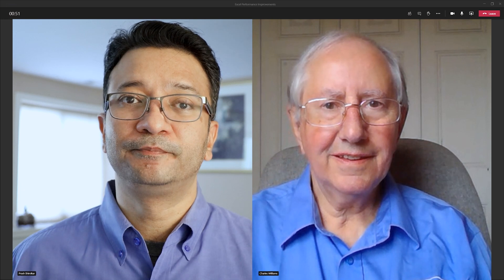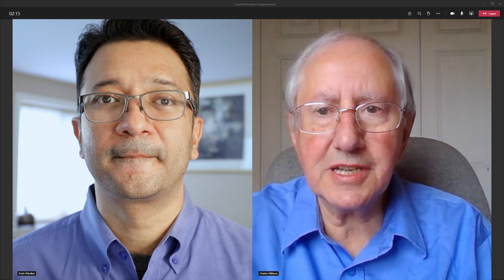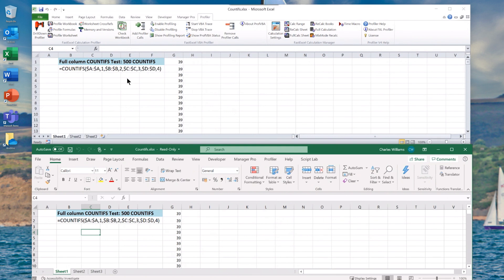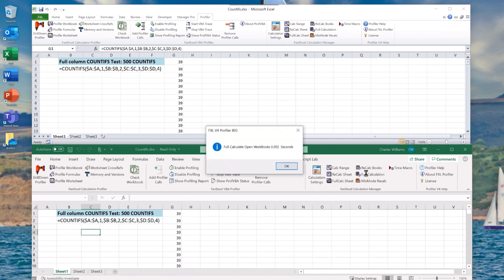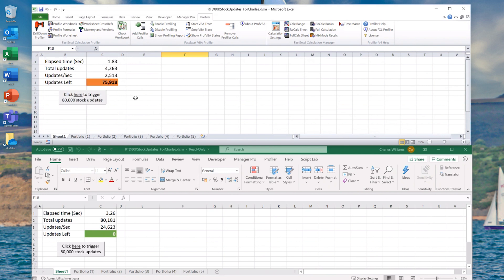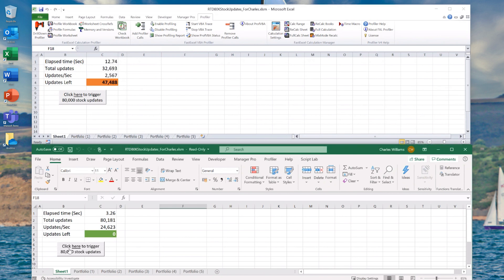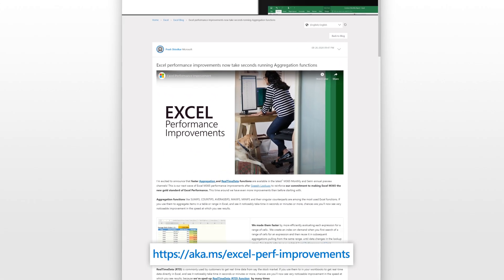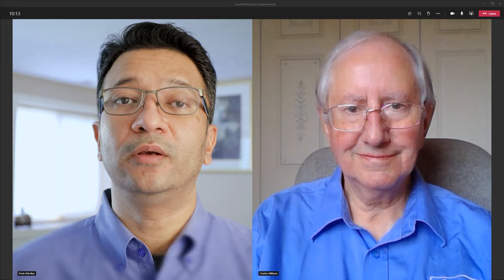Excel performance improvements now take seconds running Aggregation functions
We’re excited to announce that faster Aggregation and RealTimeData functions are available now in the latest Microsoft 365 Monthly channel and Semi-Annual channel preview! This next wave of improvements after Speedy Lookups reinforces our commitment to making Excel in Microsoft 365 the new gold standard of Excel performance. For more details, read our Excel performance improvements blog.